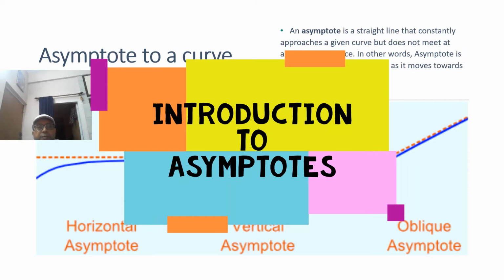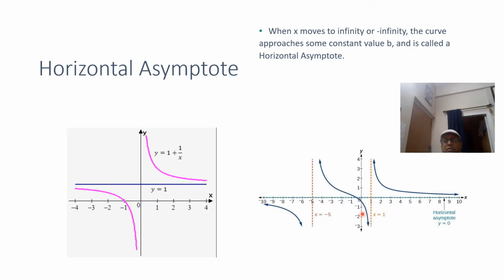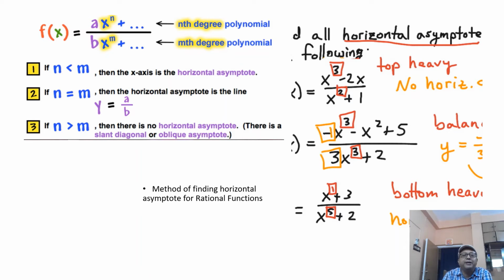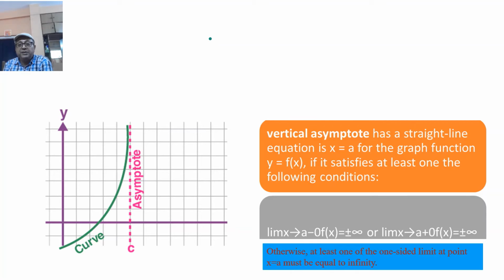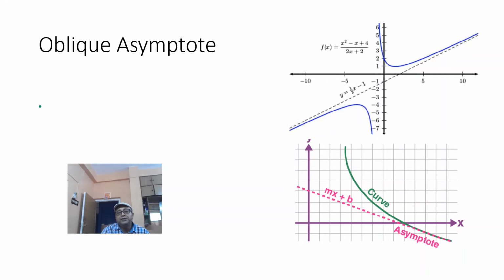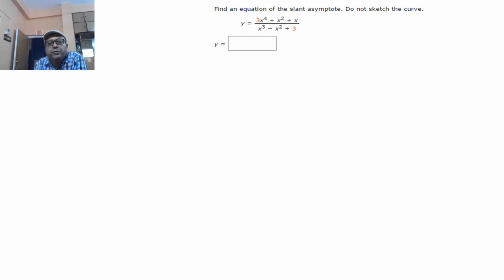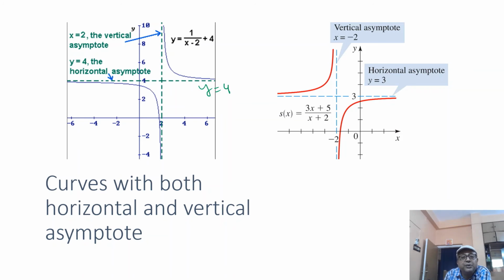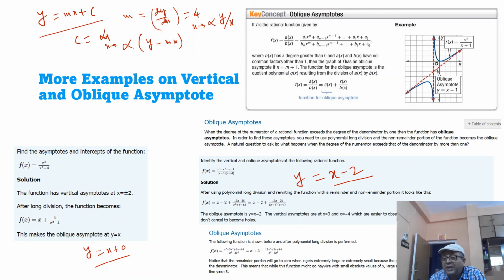Asymptote to a Curve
Asymptote plays significant role to trace rational curves. In this video Students of Plus two level will get some  idea of ( i ) Asymptotes ( ii ) Different types of Asymptotes and (iii) How to determine the equations of asymptotes.